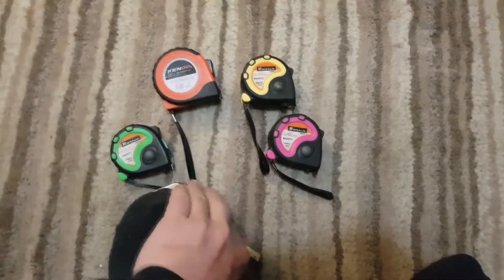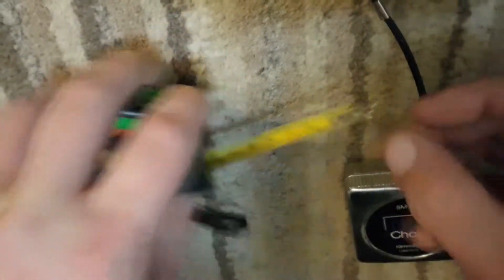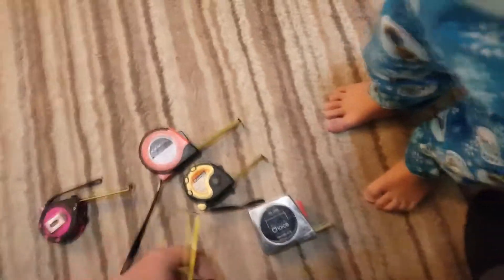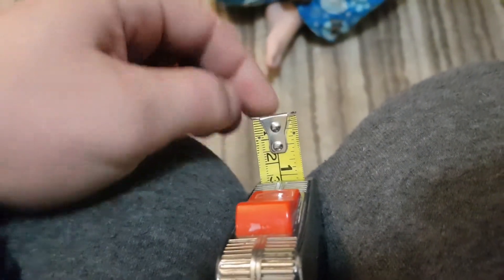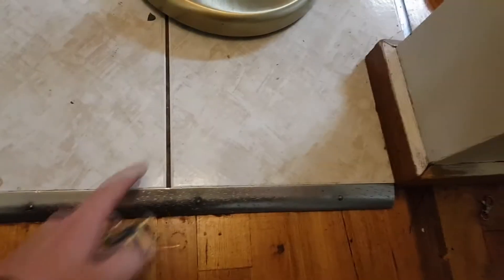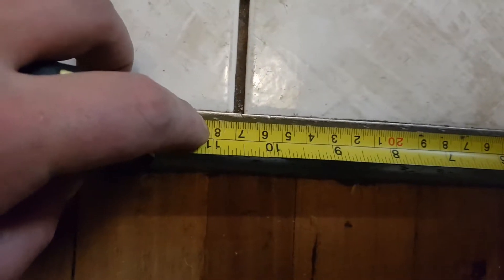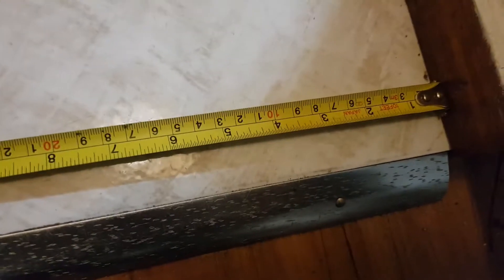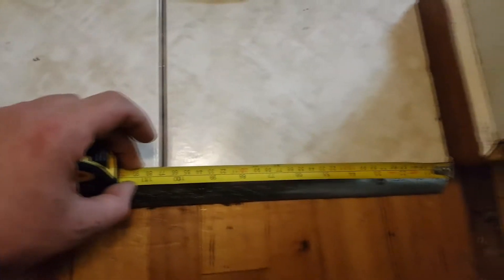TAPE MEASURE SKILLS: Keep your tip loose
Here is a video that some may find obvious and others may be shocked to find out they were throwing away good tape measures. Even others will stop 'fixing' their tape measures with pliers because they were not broken to begin with.
I hope you understand what i am trying to say by the end of the video.